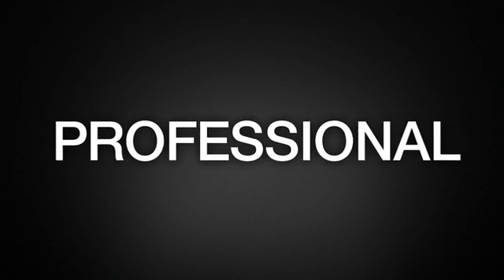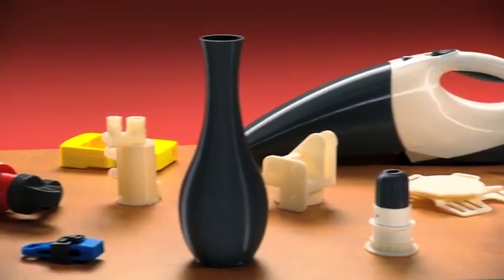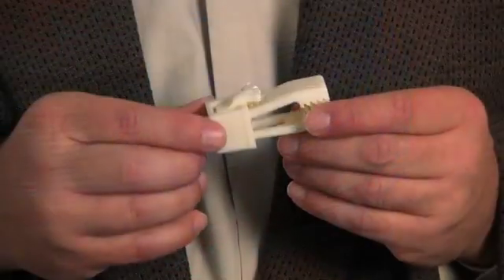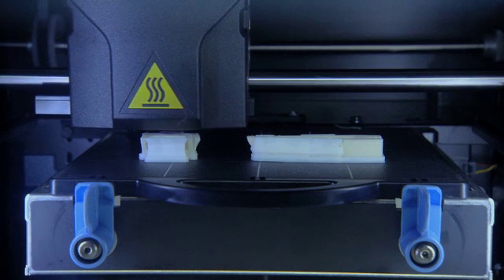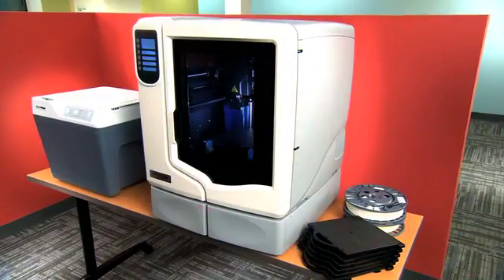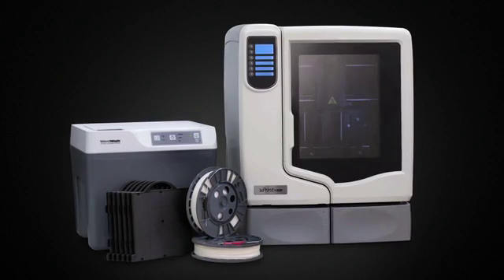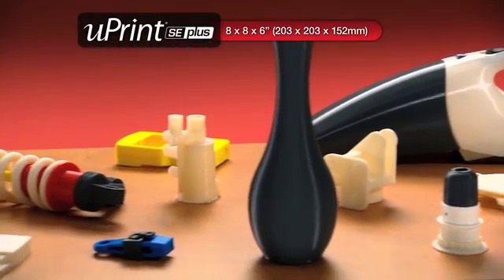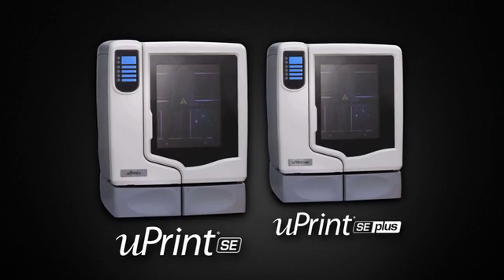uPrint SE 3D Printers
See why so many people choose uPrint SE 3D Printers by Stratasys. The uPrint SE 3D printers use Fused Deposition Modeling (FDM) technology to produce functional models out of ABSplus plastic.